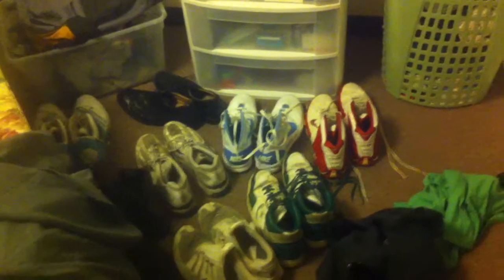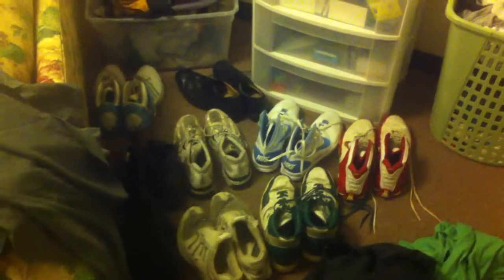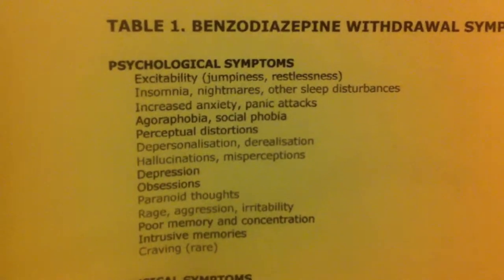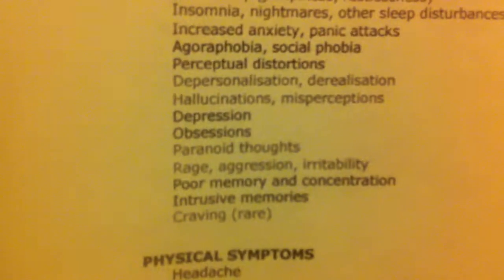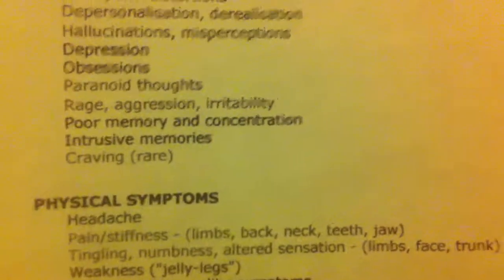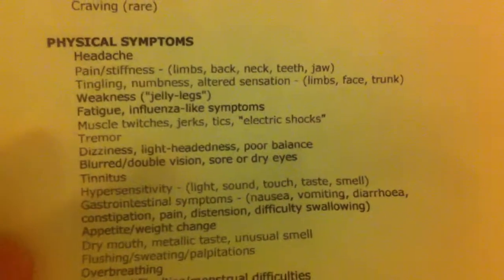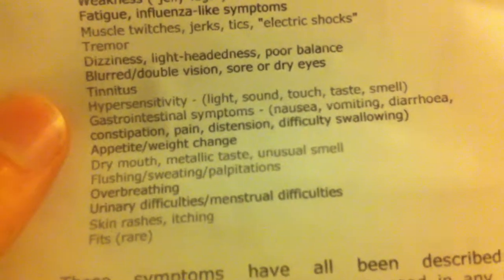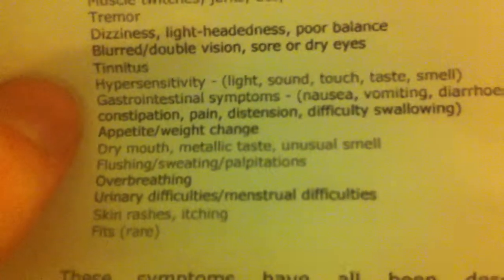Recent Health, Life, and ER stories